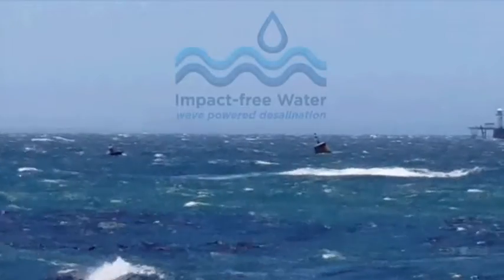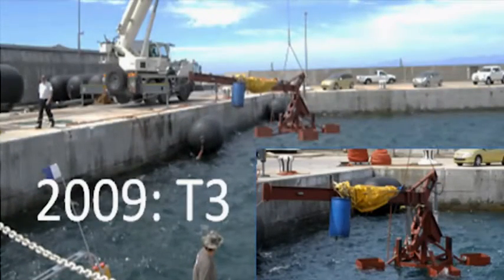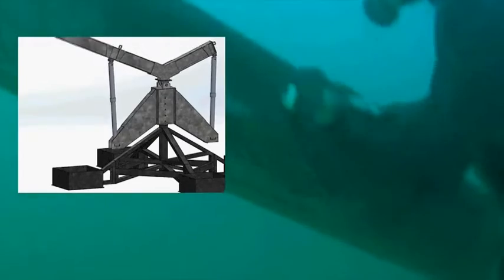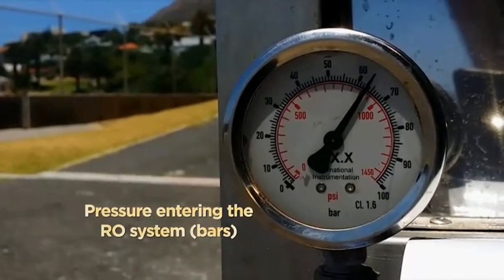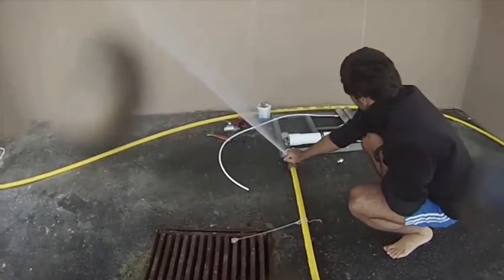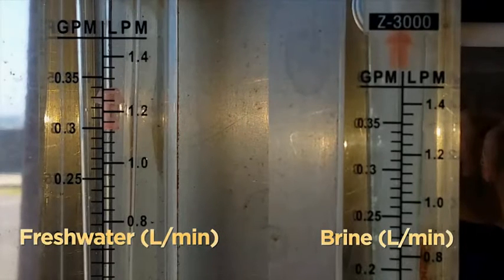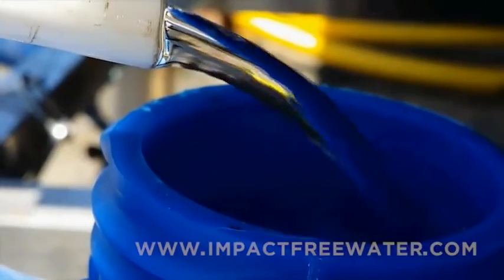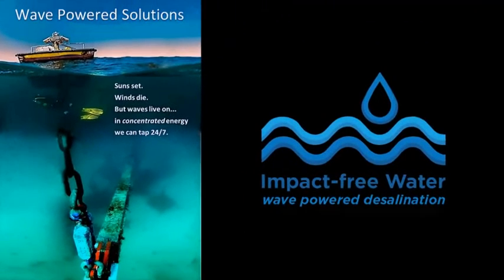The Wave Energy Reverse Osmosis Pump (WEROP)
The Wave Energy Reverse Osmosis Pump is a South African patented technology designed to exploit our abundant wave energy for the purposes of desalinating seawater and generating power.